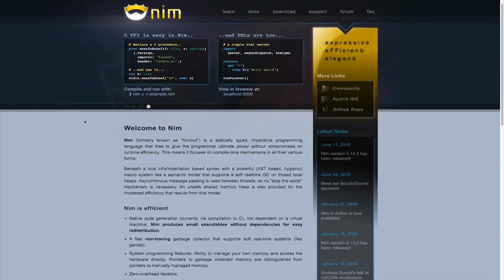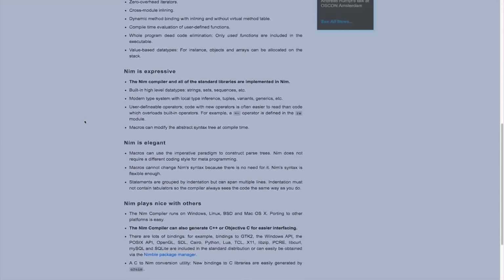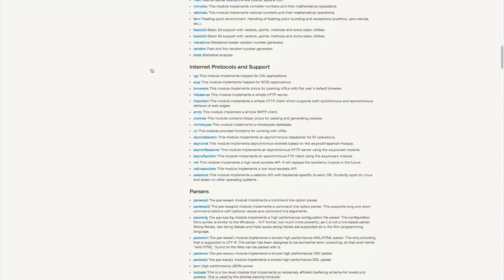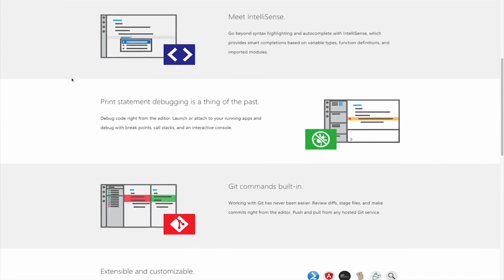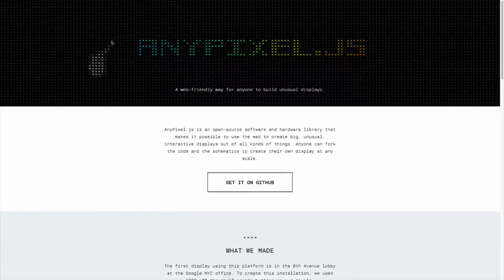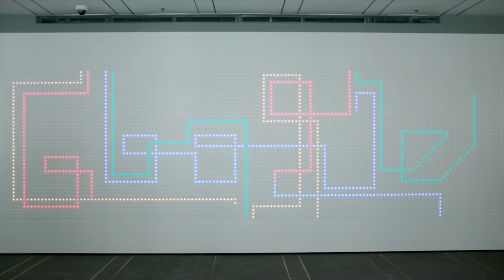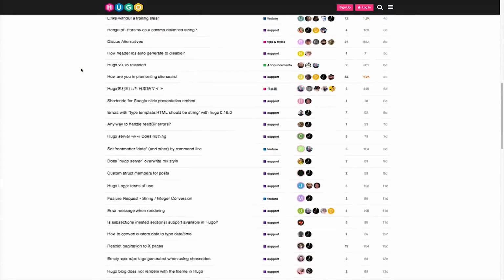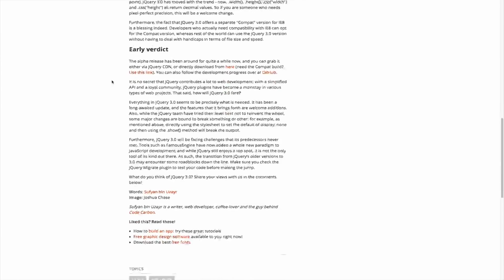TL;DR (Episode 04): Nim, Visual Studio Code, AnyPixelJS, Hugo, and more ...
nim releases 0.14, Visual Studio Code hits version 1.2, and we take a look at anypixel.js just in case you're interested in buliding a wall-sized digital  display board ... *** SHOW MORE *** for links to resources.